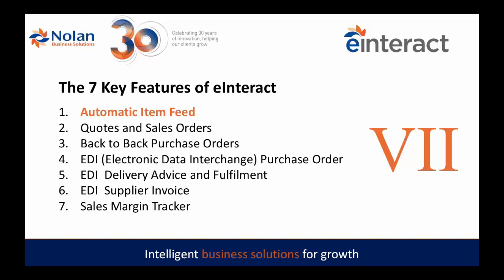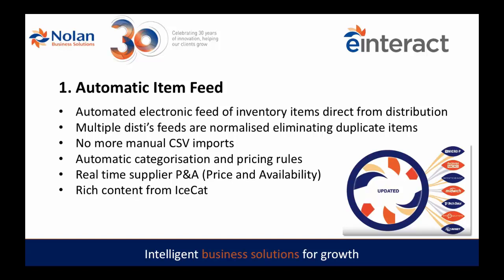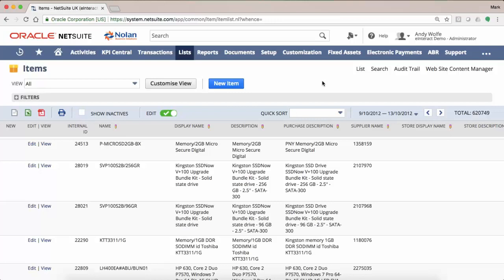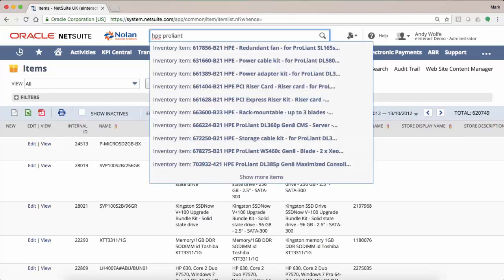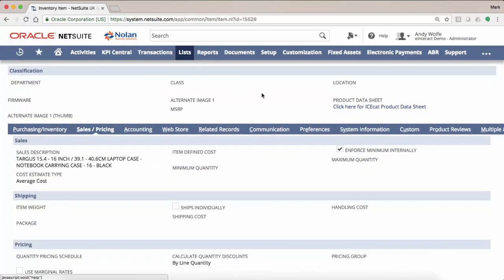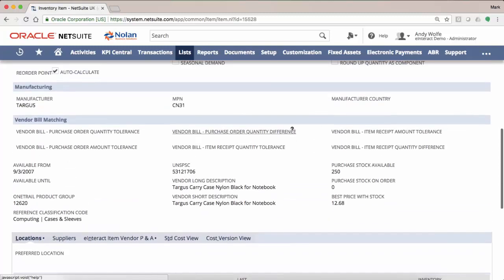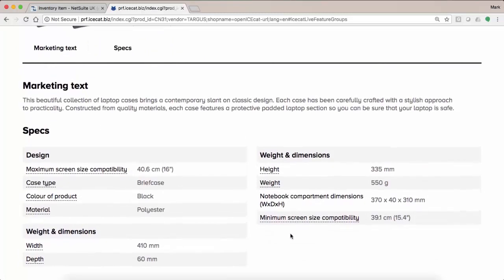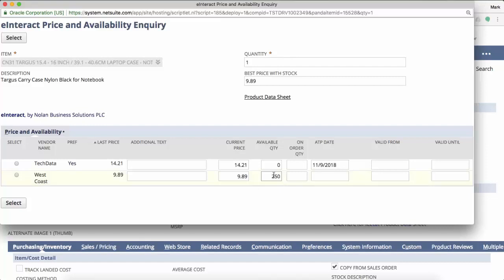eInteract for NetSuite (part 2 of 8) - Automatic Item Feed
eInteract is our SuiteApp built on the NetSuite platform that connects IT Resellers back office systems with the supply chain.

The app, which has been awarded the "Built for NetSuite" Native SuiteApp badge by Oracle NetSuite, is a powerful tool that delivers a real competitive advantage.

Sales Director at Nolan Business Solutions, Mark Hennessy, presents the second part in a short series of videos demonstrating how eInteract works and the benefits of the solution. In this part Mark will demo how the Automatic Item Feed of Inventory Items works within the SuiteApp.